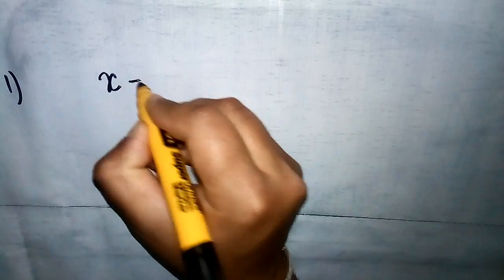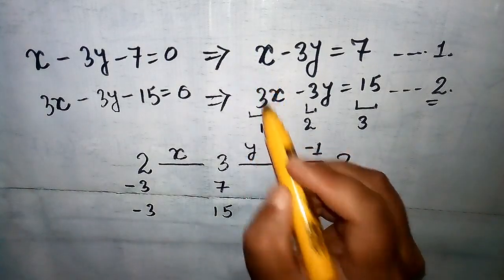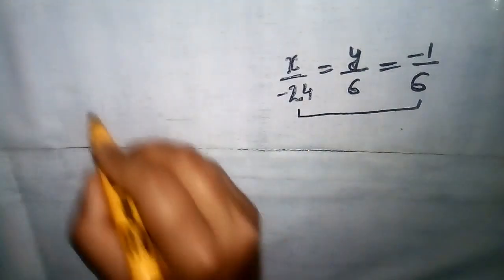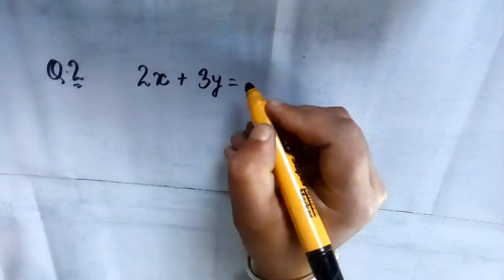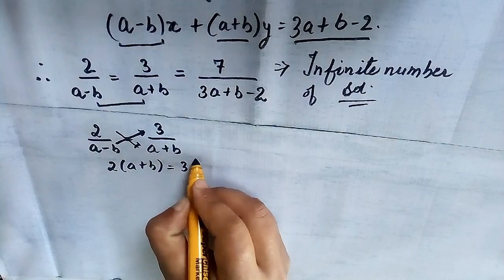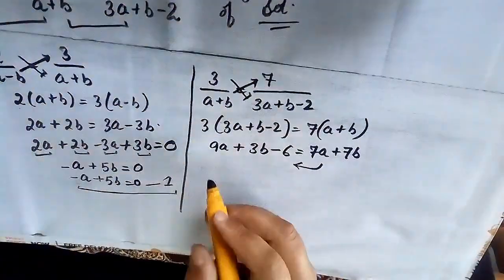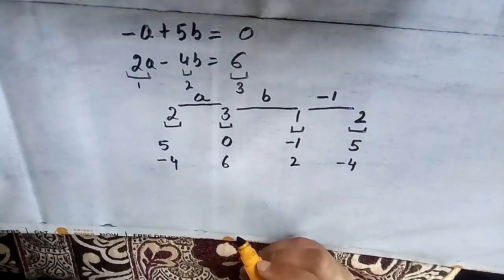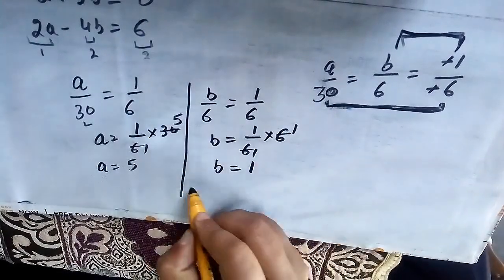Cross multiplication method/Exercise: 3.5, Question:1,2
Cross multiplication method in easiest way, most important question for CBSE as well as State boards.
NCERT
EXERCISE: 3.5
Q.1 4th part
Q.2 1st part